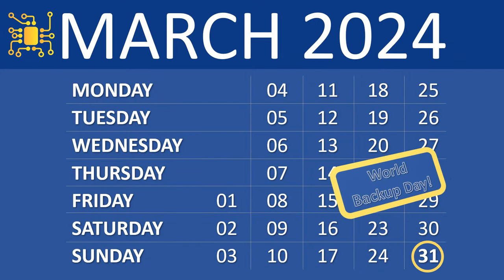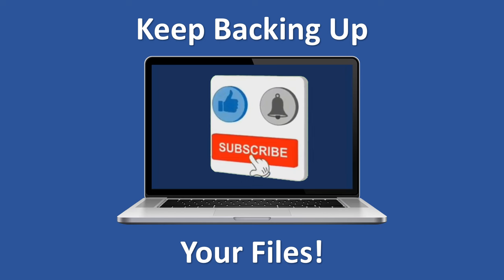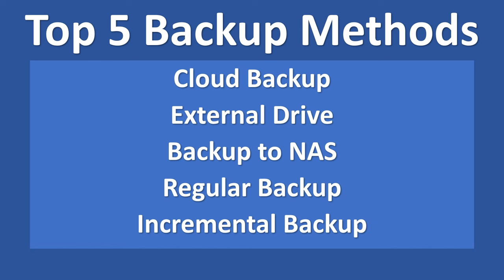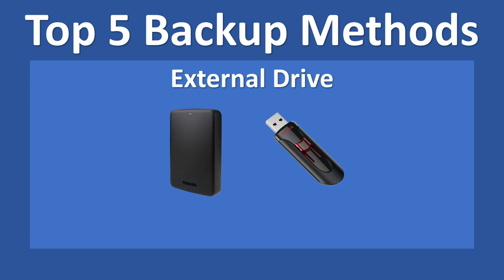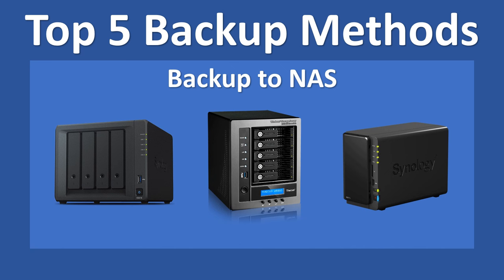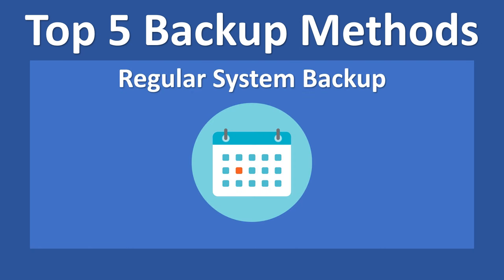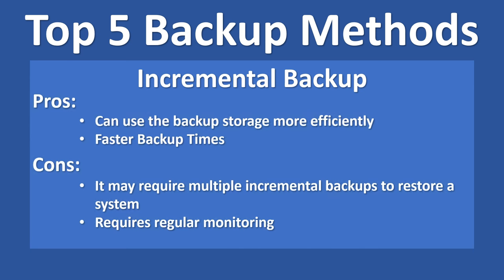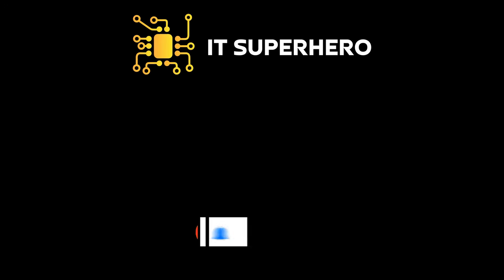Best Backup Methods. Never lose data.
As the world gears up to celebrate World Backup Day on March 31st, it's time to ensure that your valuable data remains safe and secure.
So, let's find out which are the best 5 backup methods and analyze their pros and cons. Remember. Backing up your data on a regular basis is critical in today's digital world.
Celebrate with us the World Backup Day. Keep taking backups. Do not avoid backups.
Use any backup software of your choise.

Key Moments.
00:00 Intro
01:30 List of backup methods
01:42 Cloud backup
02:16 Backup to external drive
03:09 Backup to NAS
03:51 Regular backup
04:27 Incremental backup
05:07 Outro